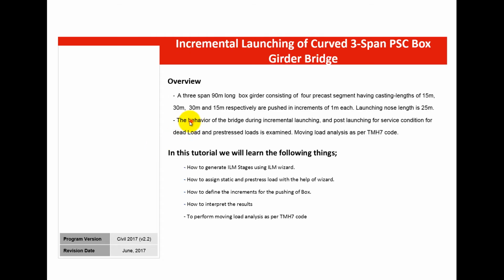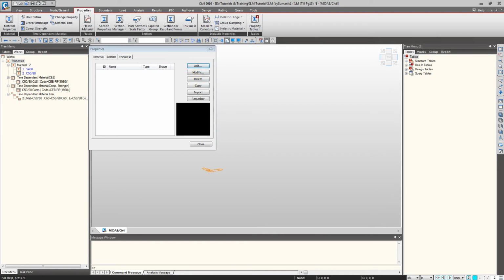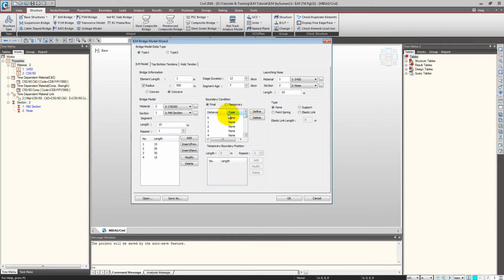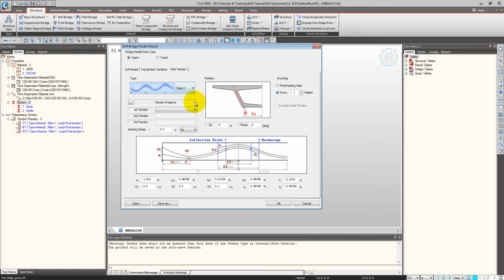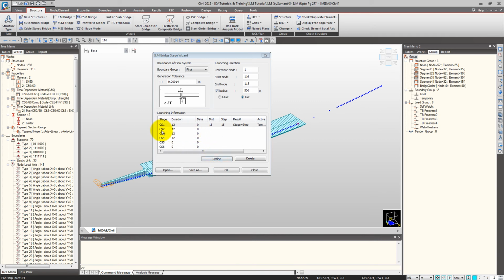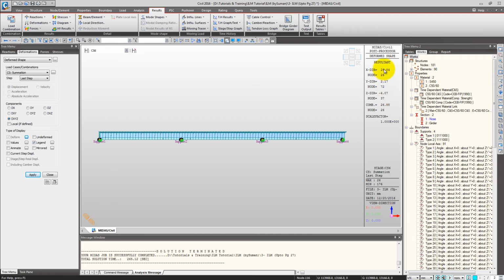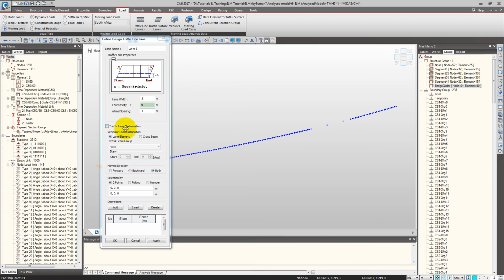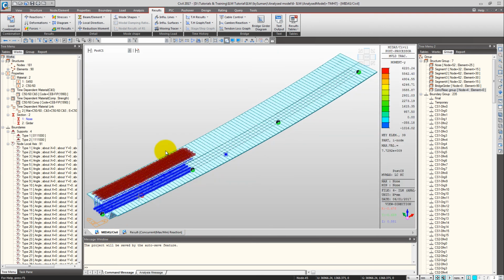Incremental Launching Method (ILM) - midas Civil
Example Incremental Launching Method Bridge.